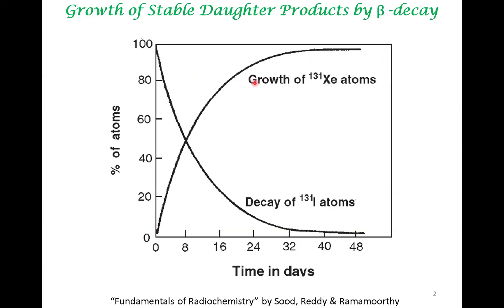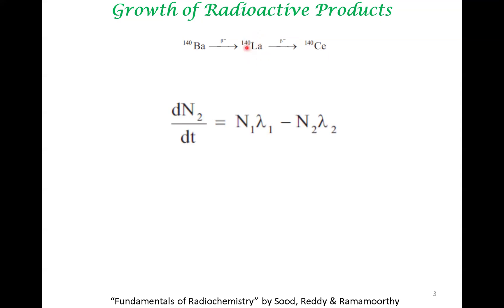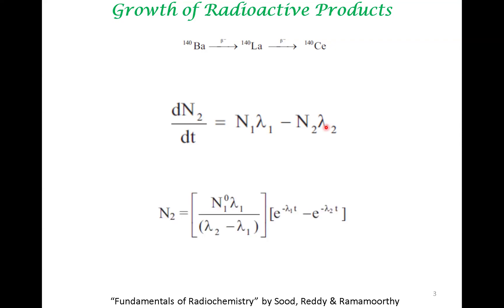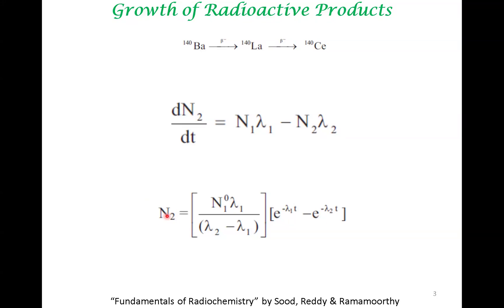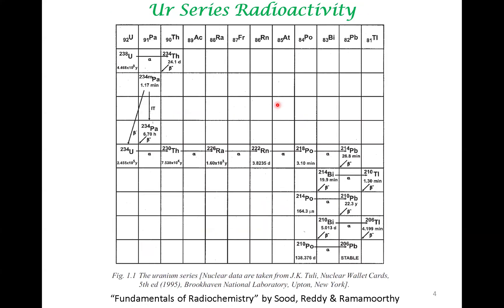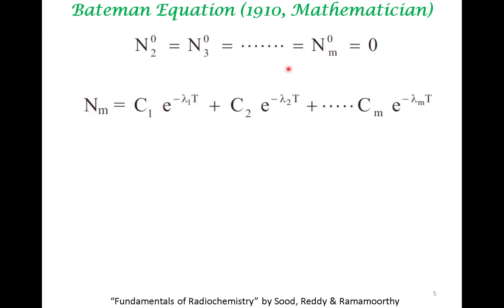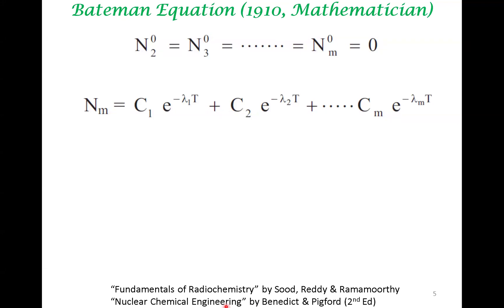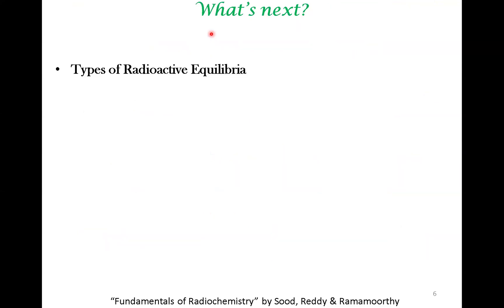Parent-Daughter Nuclear Equilibria & Bateman Equation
In many systems, the product of the decay itself may be radioactive. The most general treatment of these systems was presented for the first time by a mathematician Bateman. The material presented here can be read from a freely downloadable book referenced in the lecture.